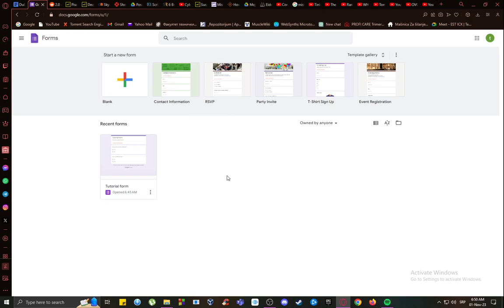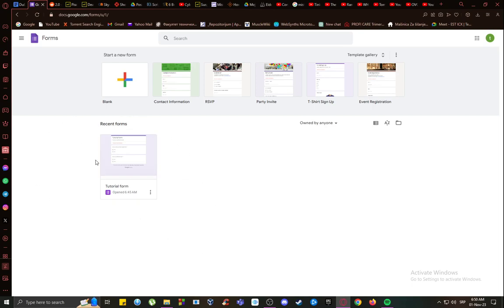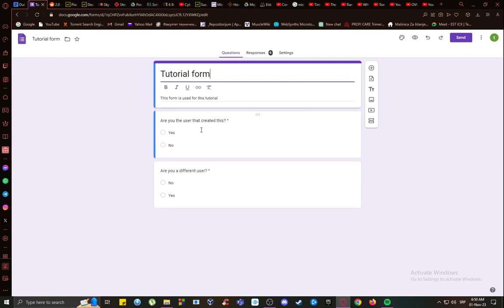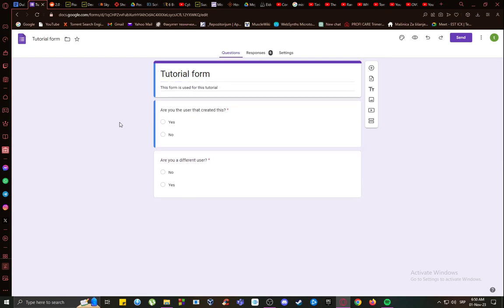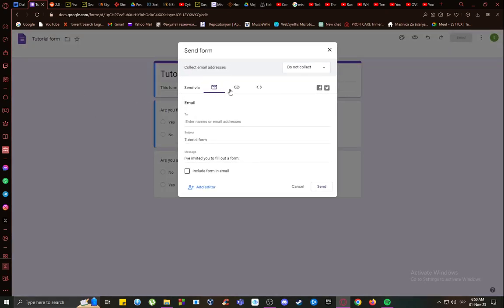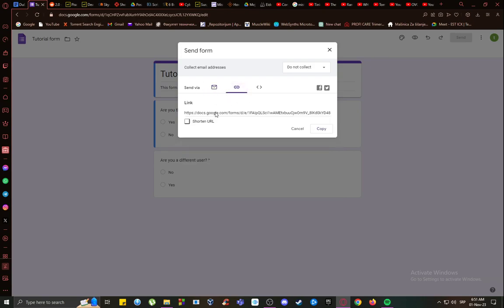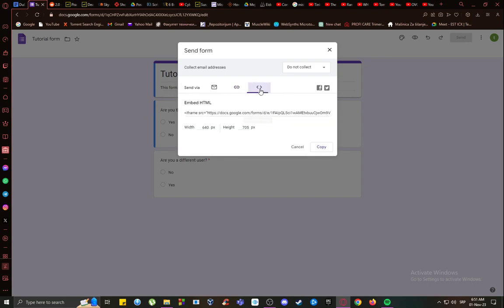How To Embed Google Forms In WordPress Tutorial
Today we talk about embed google forms in wordpress,how to embed google forms in wordpress,how to use google forms,how to embed a google form,how to add google forms to wordpress